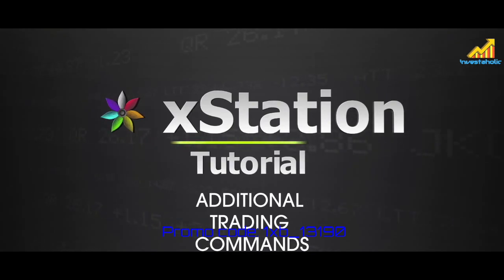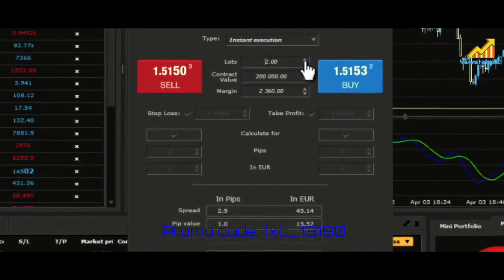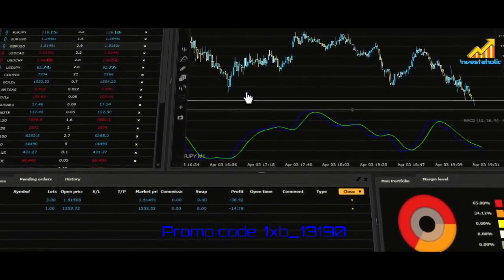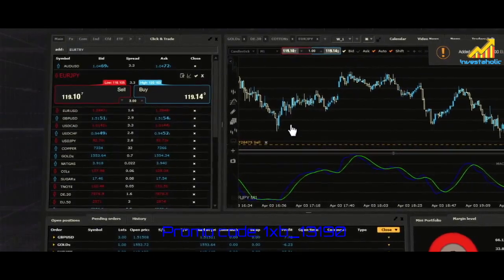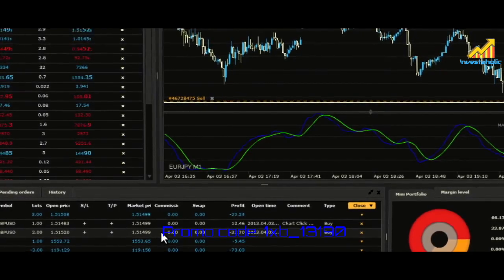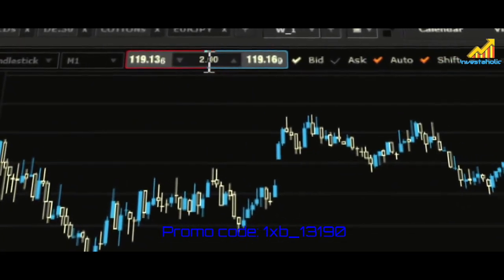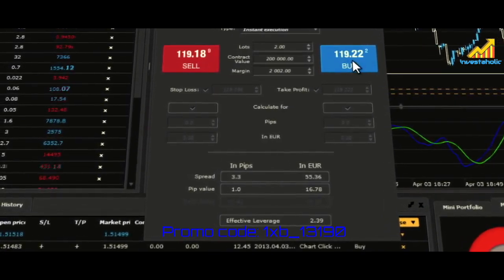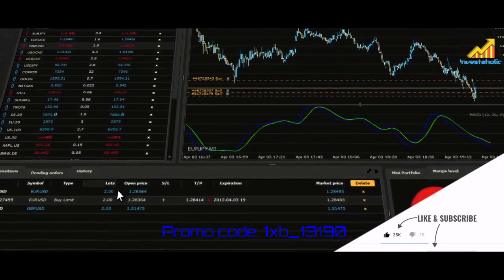Xstation XTB | Adicional Trading Commands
Trading Commands | Xstation How To Used